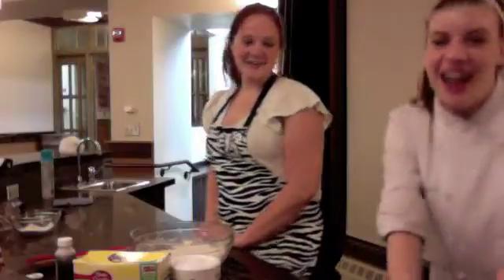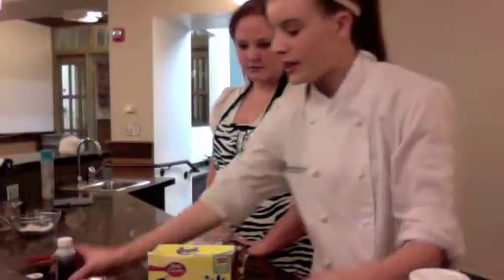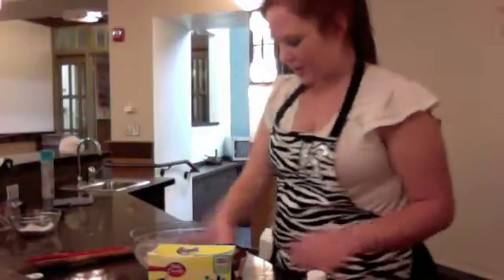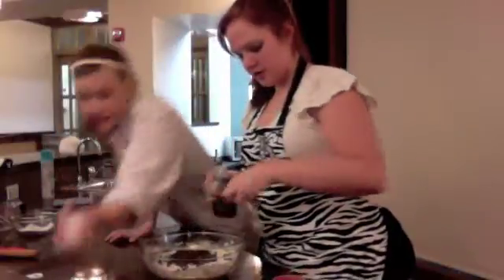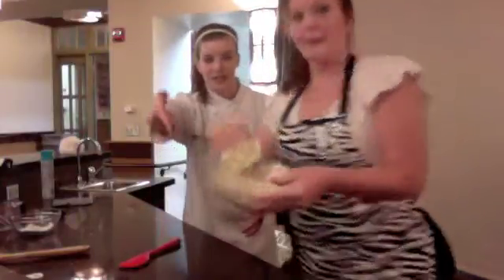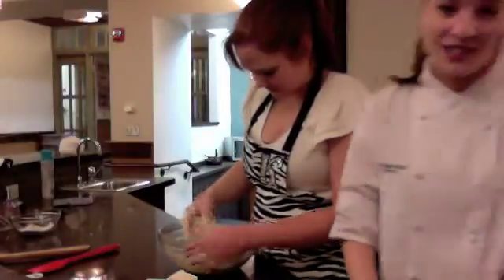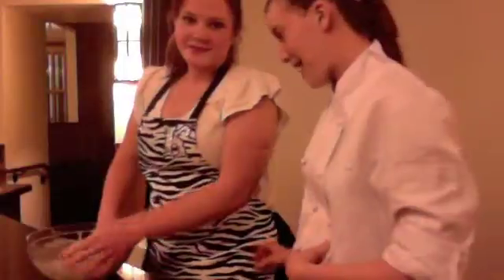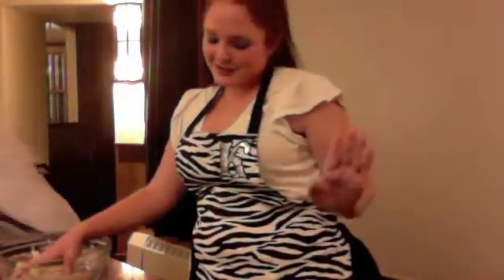Mary Earle one Pan Desserts - Chocolate Chip Scones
Welcome.  My name is Mary Earle I'm a Baking and Pastry Student at Johnson and Wales University.

This show is all about Scones! I will show you how to make delicious scones that are fast, easy and in less than 15 mins.